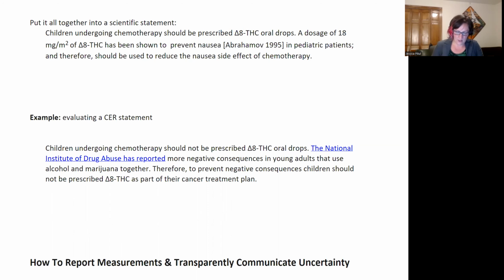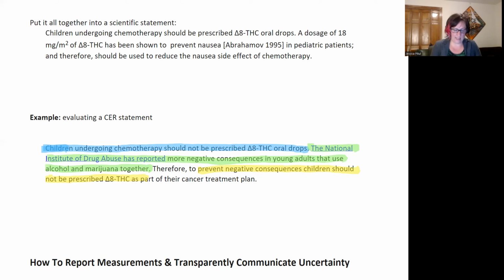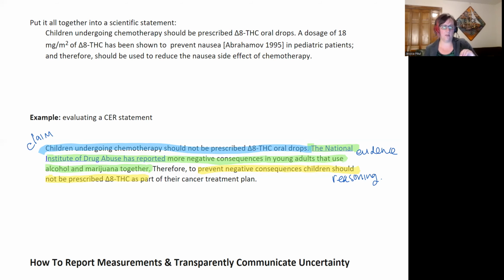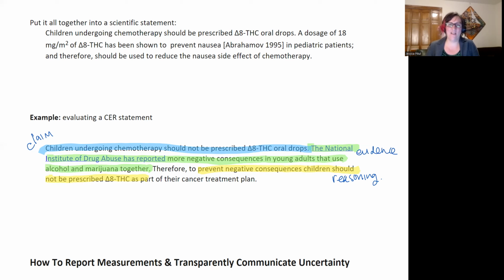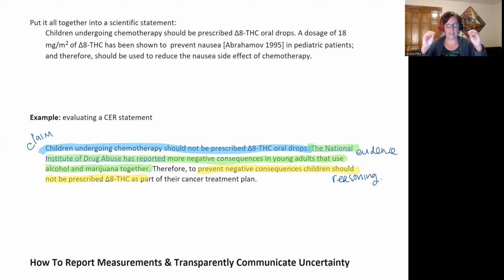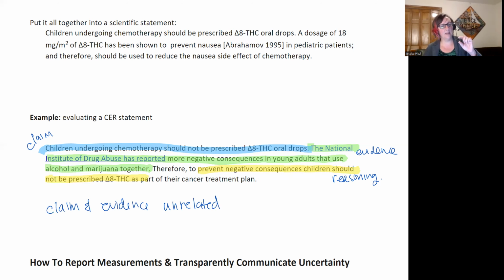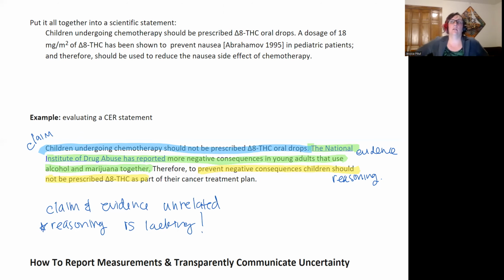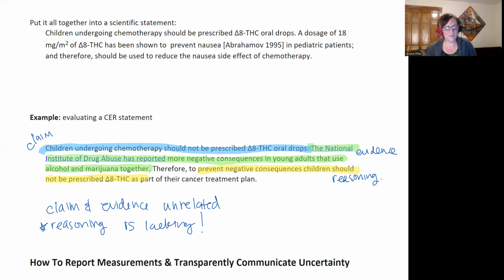Chem 117 Evaluating CER Statements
Week 1 Lecture 3C, critically evaluating scientific arguments formatting using CER.